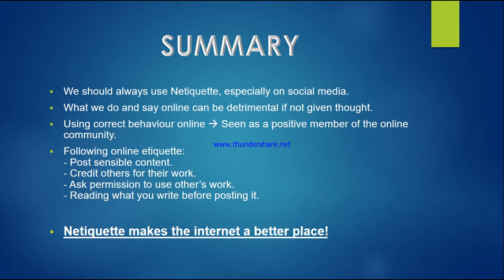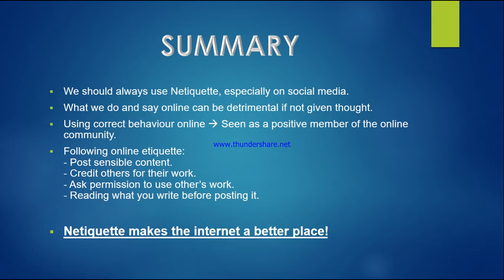NETIQUETTE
Video created for an EDN 113 group assignement at Murdoch University.
(Kade McNamara)